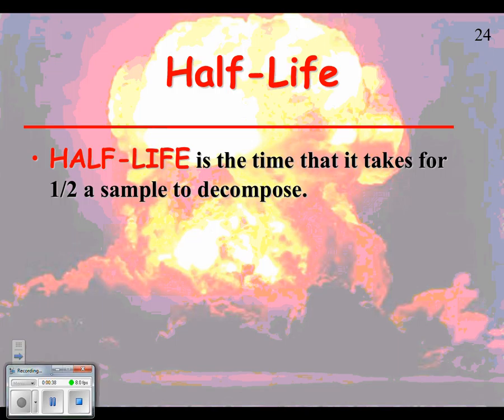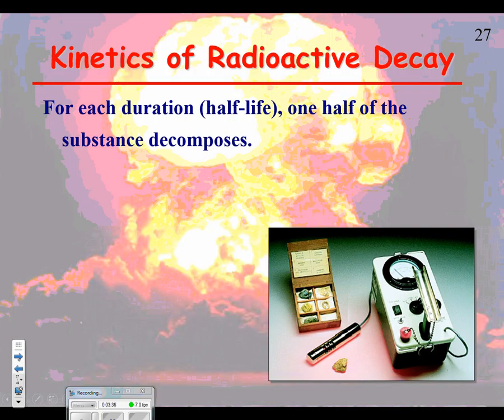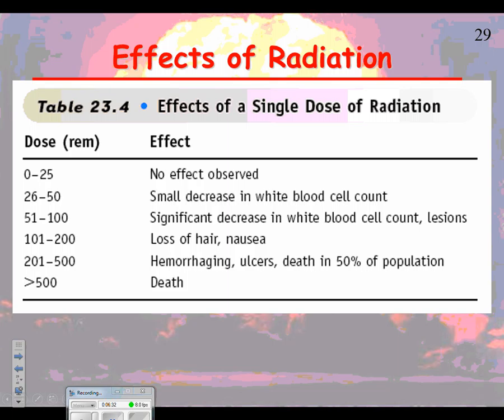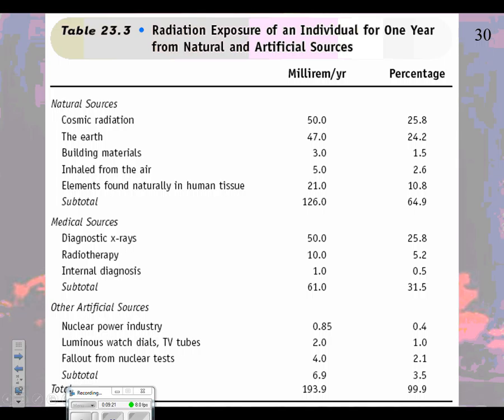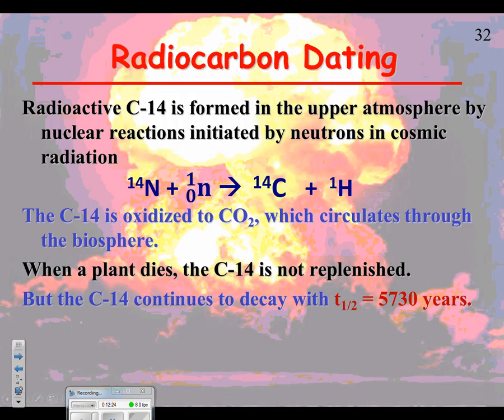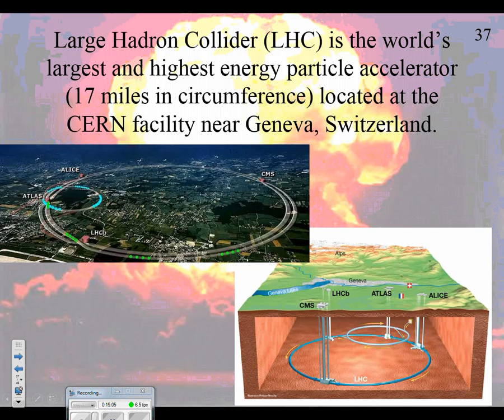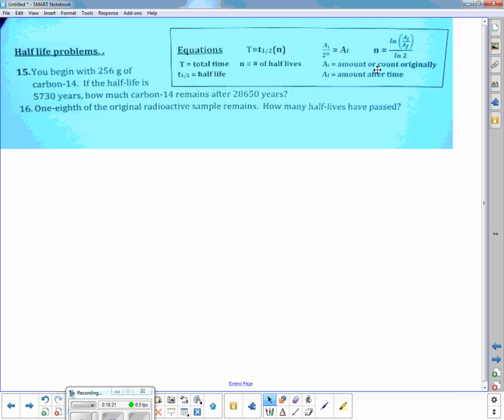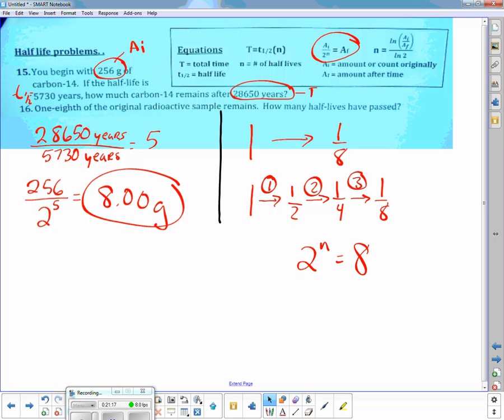May03 0157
Nuclear Day 2 4th period